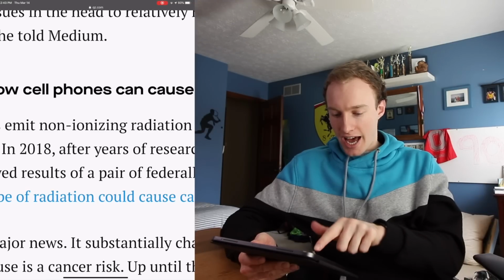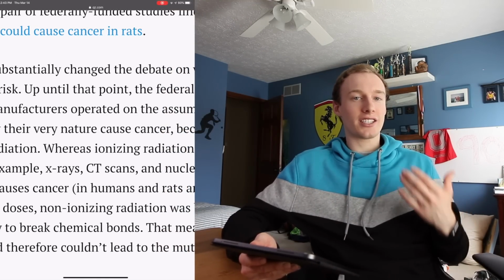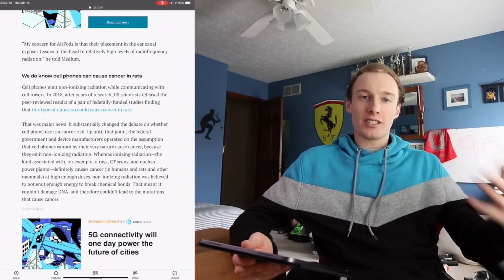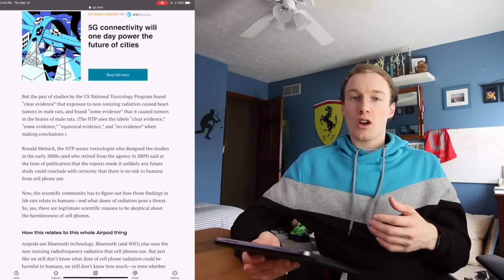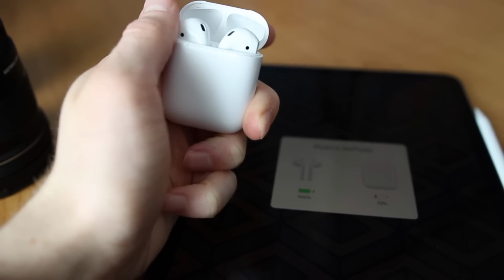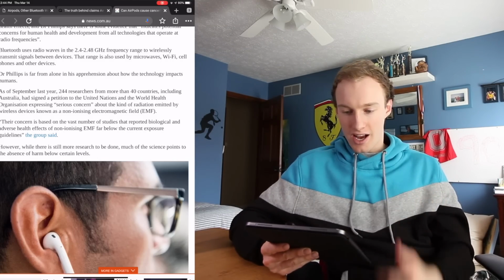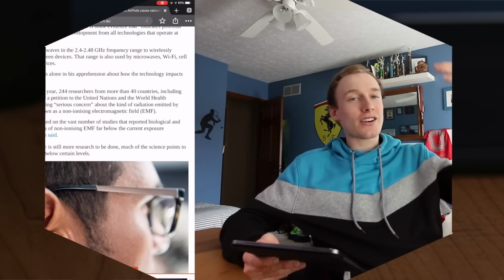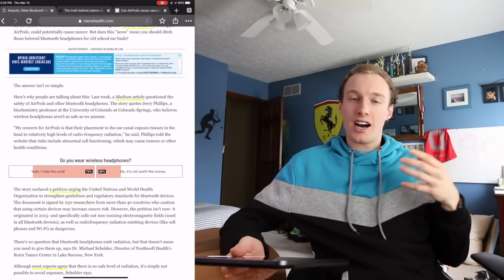Do AirPods Cause Cancer? Are Wireless Bluetooth Earbuds Safe?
You may have heard about how AirPods and other wireless bluetooth earbuds are known to cause cancer (brain tumors, etc.). How do they cause it? Do they actually cause it? Are scientists onboard? How many studies have proven this? Are they safe to use?

Yes, you can still use your AirPods and I wouldn't worry too much about it.*

Music:  Mario elevator music (I couldn't think of what else to use for this) as well as Taped Up Heart (feat. Clara Mae) [LASH Remix]